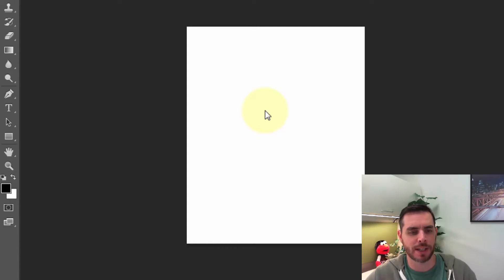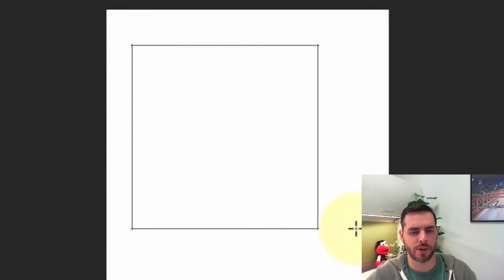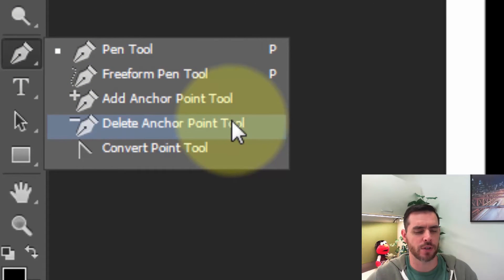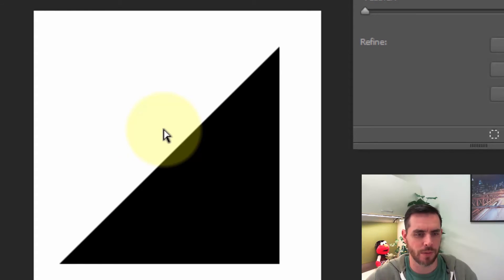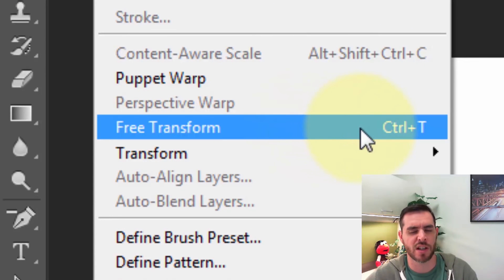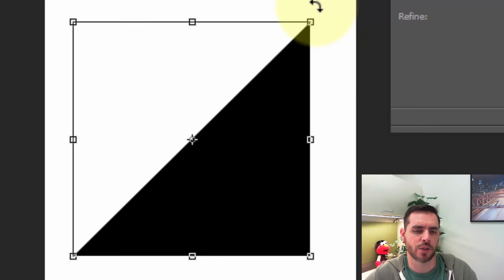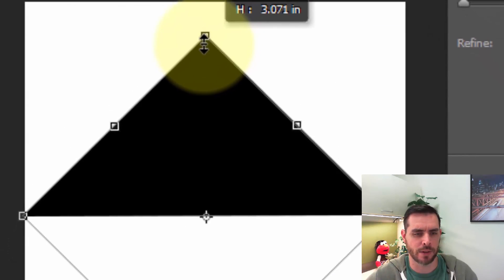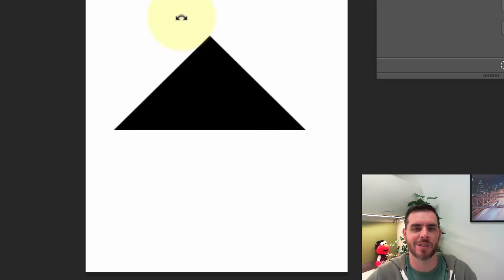How Do I Create Triangles in Photoshop